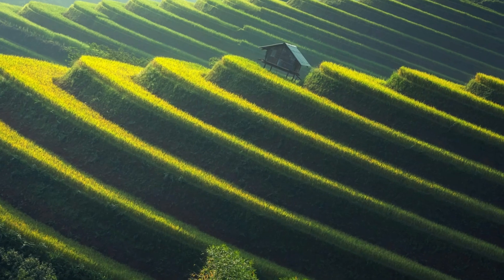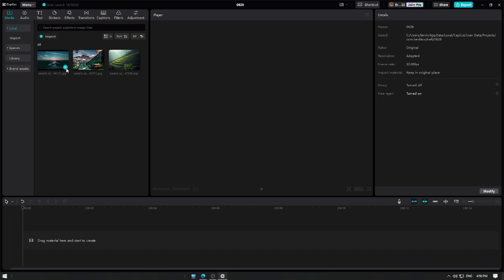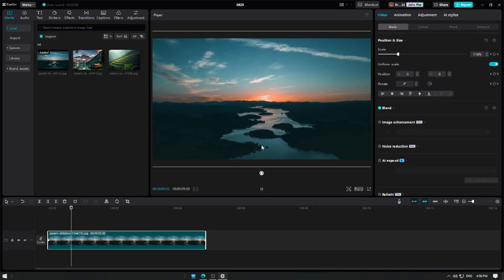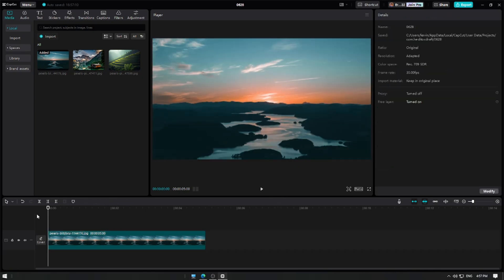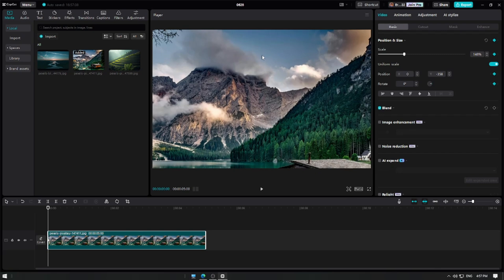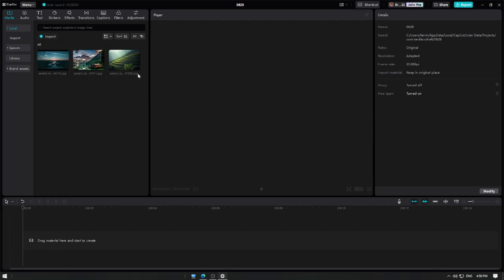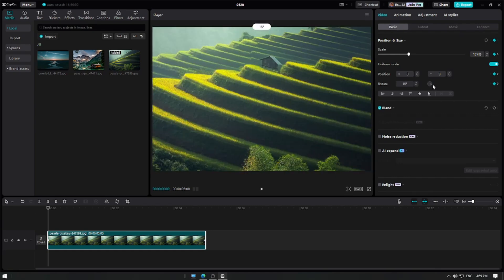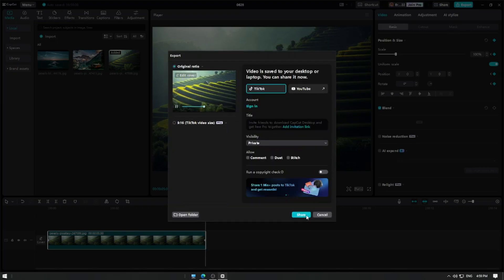How to Create a Ken Burns Effect in CapCut - CapCut Tutorial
Want to bring your photos and videos to life with the Ken Burns effect in CapCut? In this tutorial, we'll show you how to create this iconic zoom and pan effect to add motion and drama to your still images and videos. Follow our easy steps to enhance your storytelling and make your videos more engaging!

📌 Topics Covered:

➡Introduction to the Ken Burns Effect
➡Importing Your Photos or Videos
➡Applying the Ken Burns Effect
➡Adjusting Zoom and Pan Settings
➡Tips for Effective Use of the Ken Burns Effect
➡Previewing and Exporting Your Video with the Ken Burns Effect